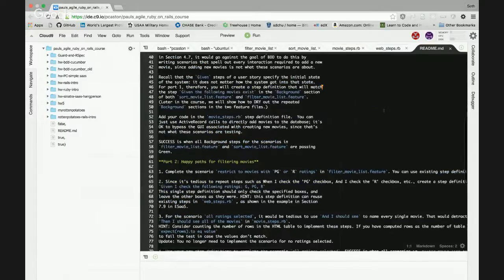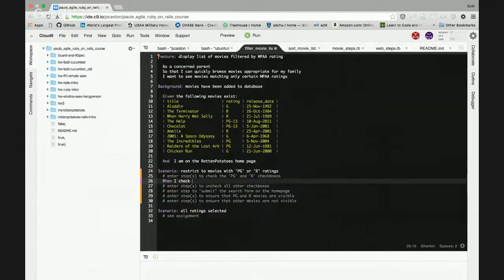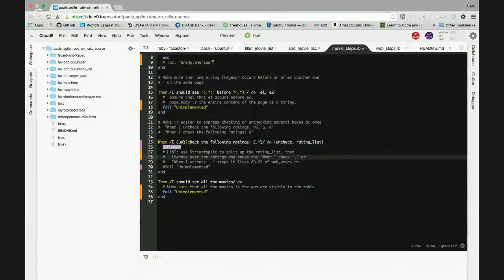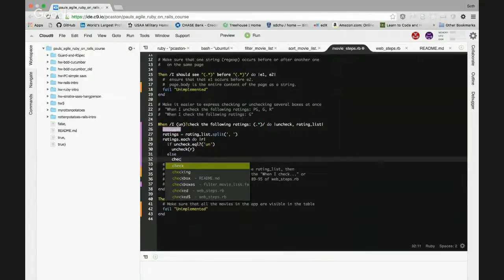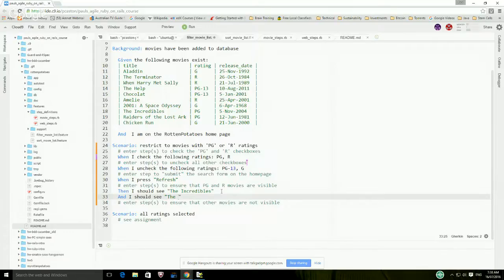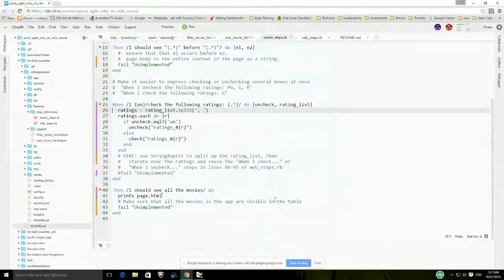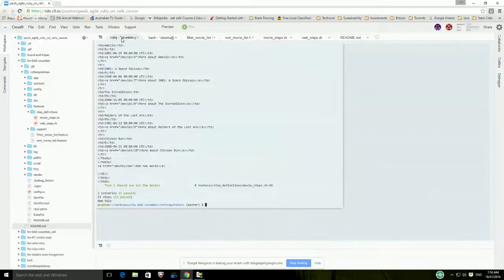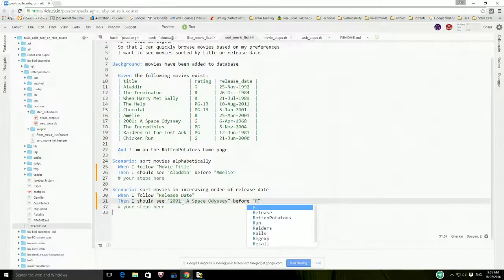CS169 HW4 Pairing